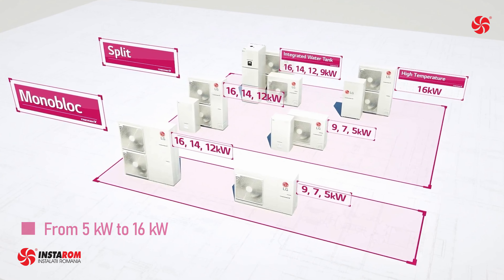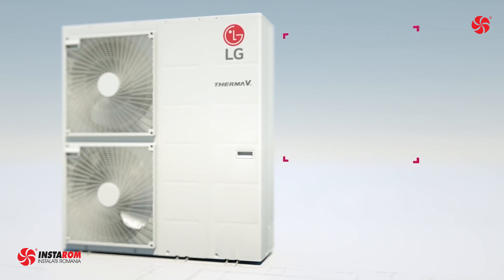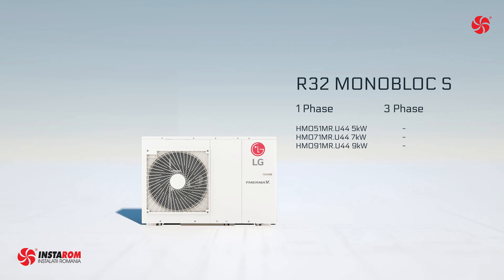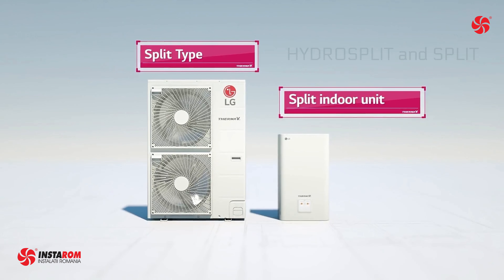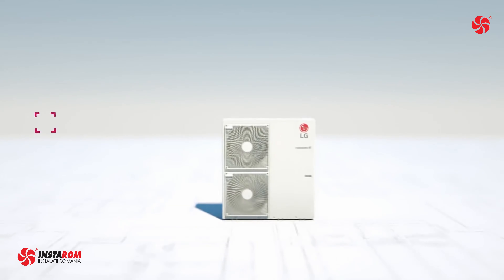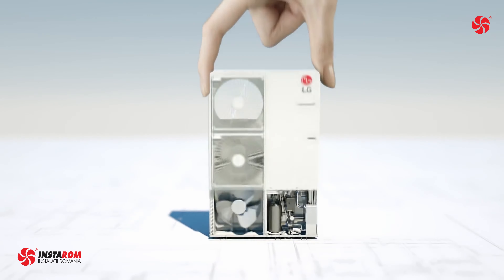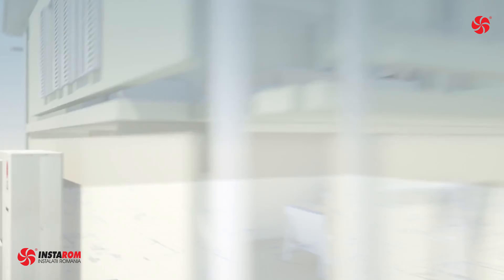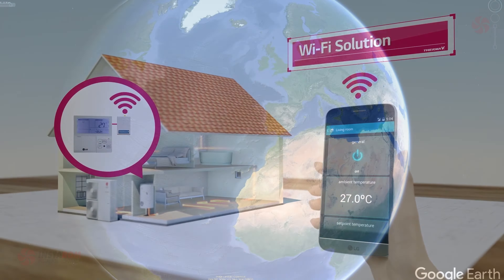LG Heat Pumps Therma V line-up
R32 MONOBLOC S ☀ ❄ 🛀
HM051MR U44
HM071MR U44
HM091MR U44
HM121MR U34
HM141MR U34
HM161MR U34
HM123MR U34
HM143MR U34
HM163MR U34

R32 HYDROSPLIT ☀ ❄ 🛀
Indoor Unit
HN1600MC NK1
Outdoor Unit
HU121MRB U30 / HU123MRB U30
HU141MRB U30 / HU143MRB U30
HU161MRB U30 / HU163MRB U30

R32 Hydrosplit IWT (Integrated Water Tank) ☀ ❄ 🛀
Indoor Unit
HN1616Y NB1
Outdoor Unit
HN121MRB U30 / HU123MRB U30
HN141MRB U30 / HU143MRB U30
HN161MRB U30 / HU163MRB U30

R32 Split Hydro Box ☀ ❄ 🛀
Indoor Unit
HN091MR NK5
Outdoor Unit
HU051MR U44
HU071MR U44
HU091MR U44

R32 Split IWT (Integrated Water Tank) ☀ ❄ 🛀
Indoor Unit
HN0916T NB1
Outdoor Unit
HU051MR U44
HU071MR U44
HU091MR U44

R410A Split Hydro Box ☀ ❄ 🛀
Indoor Unit
HN1616M NK5
HN1636M NK5
Outdoor Unit
HU121MA U33
HU141MA U33
HU161MA U33
HU123MA U33
HU143MA U33
HU163MA U33

HIGH TEMPERATURE ☀ 🛀
Indoor Unit
HN1610H NK3
Outdoor Unit
HU161HA U33